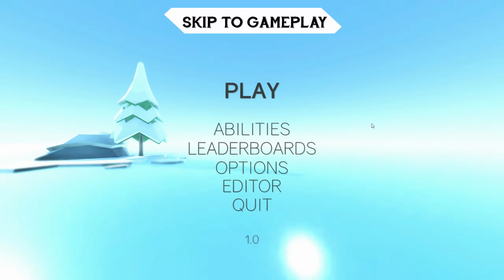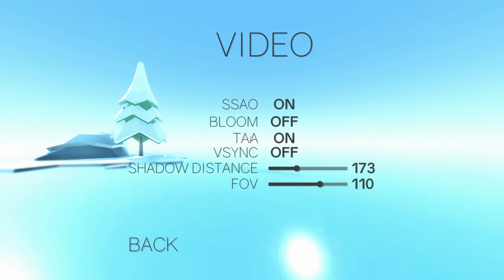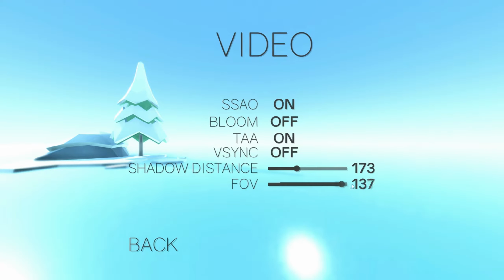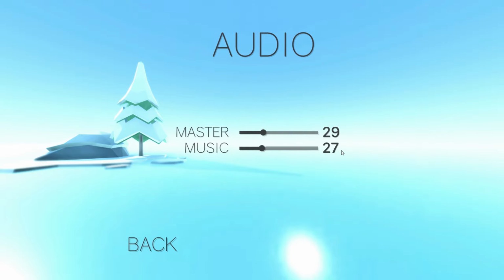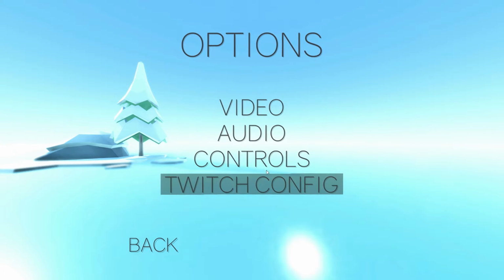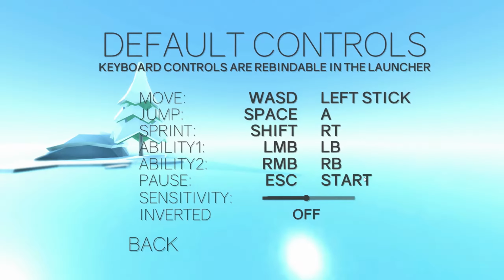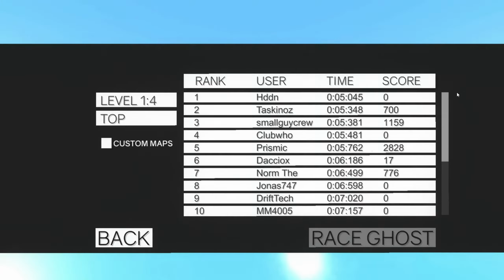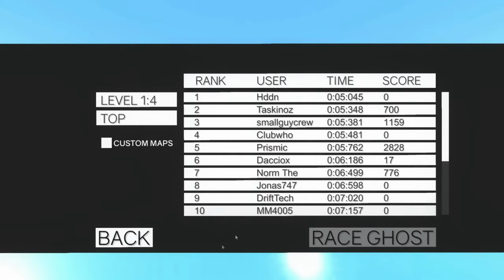Clustertruck - Logic Review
Clustertruck is a game about jumping trucks. High speed obstacle  course from Landfall Games

Review copy supplied free of charge.

About the series:
Logic Review is a critique series that dissects the game in great detail. In depth commentary to the last feature and gameplay options.